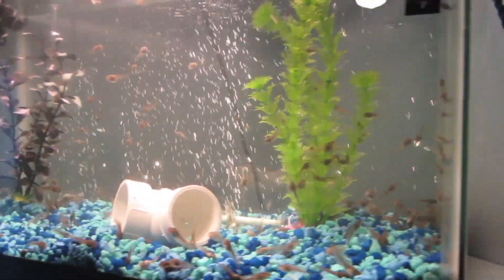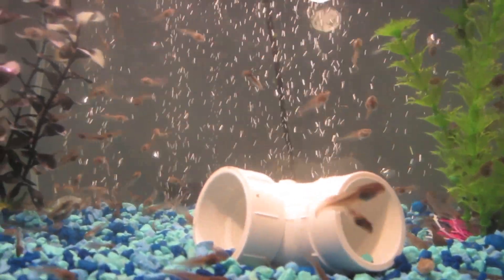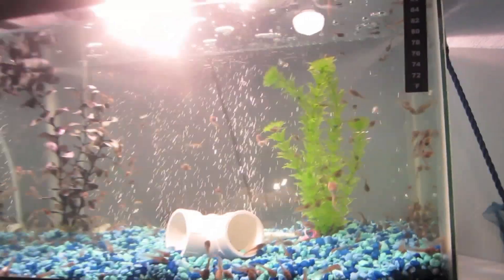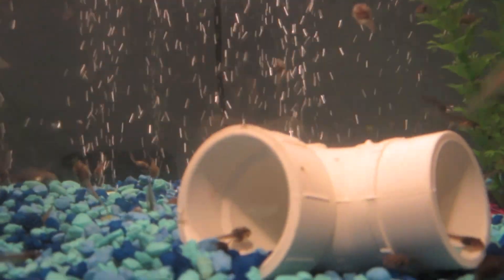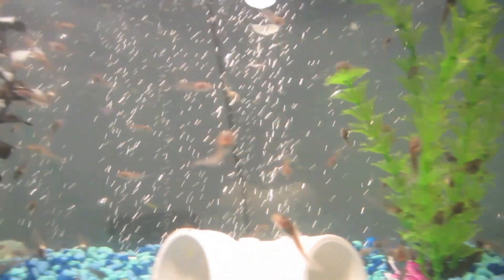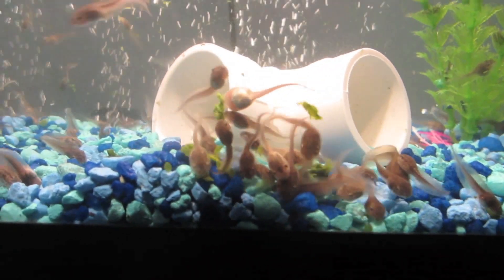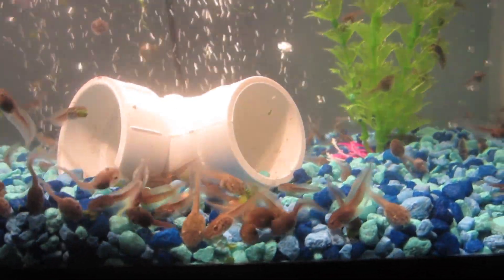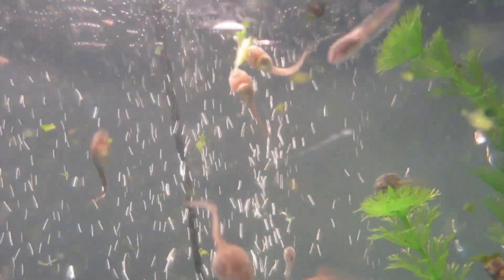Tadpole Care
Care for Tadpoles. Includes food and tank necessities. I have about 100 Wood Frog Tadpoles ( Rana sylvatica ) that I am using for food for two Red-Spotted-Newts ( Notophthalmus viridescens )
It is inevitable that some will turn into frogs and I am documenting their transitions and care. I'll try my best to answer any questions !!